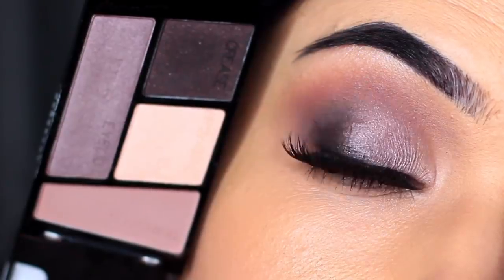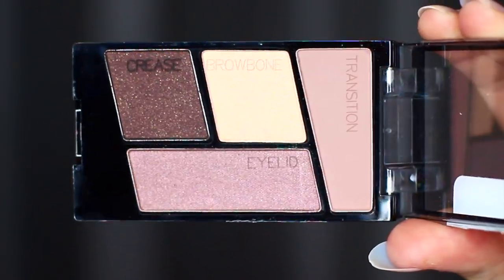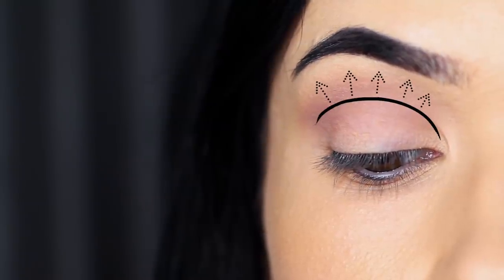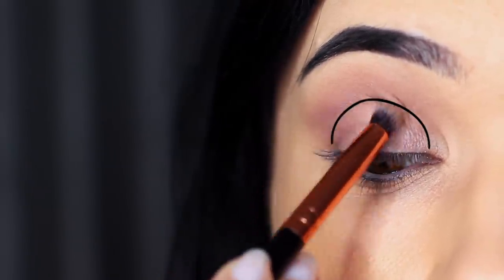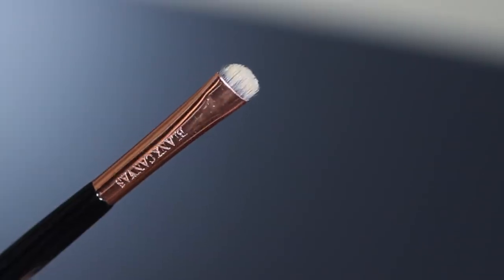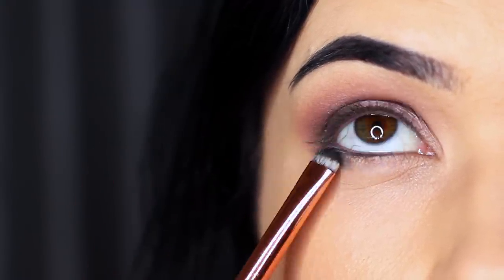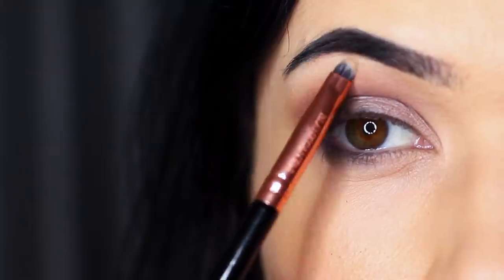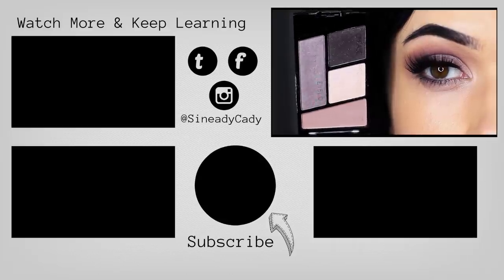Beginners Eye Makeup Tutorial Using WetnWild | Parts of the Eye | How To Apply Eyeshadow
PRODUCTS USED